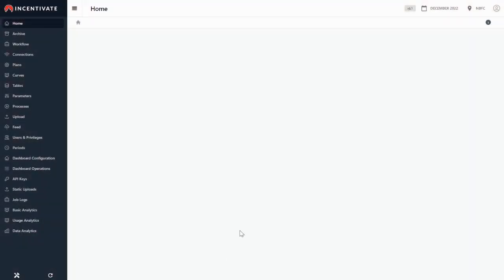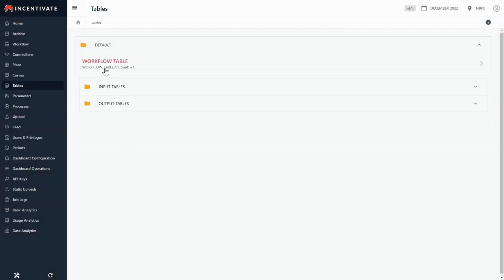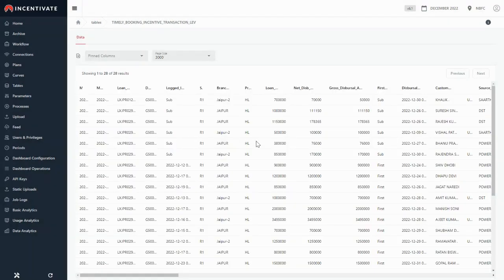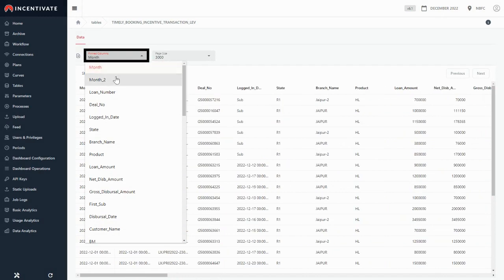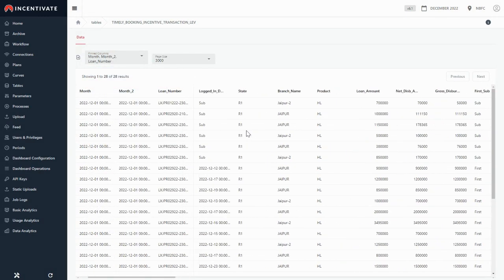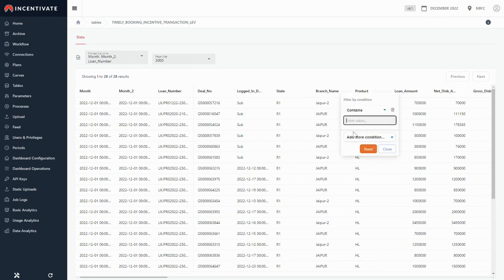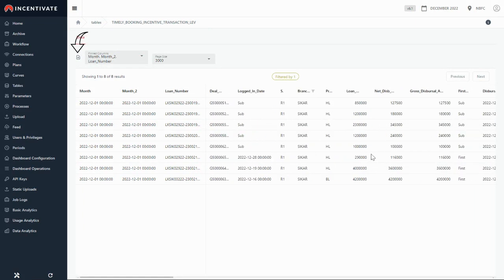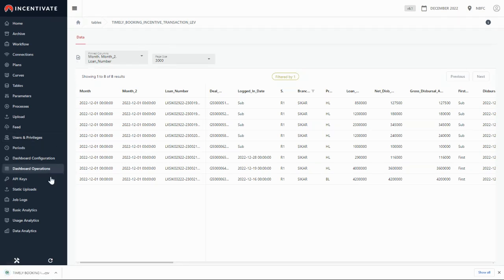Tables | Incentivate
Want to leverage inputs, measures, earnings, and SPIFF data to draw insights? No worries! Define the granularity of your preference, maintain as many datasets as possible in your desired structure, and download them as Excel or CSVs.